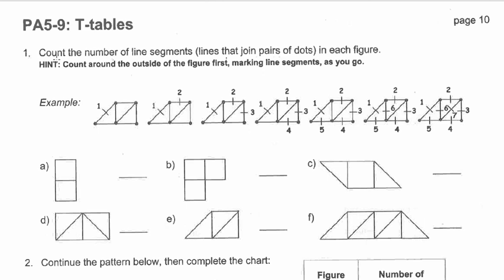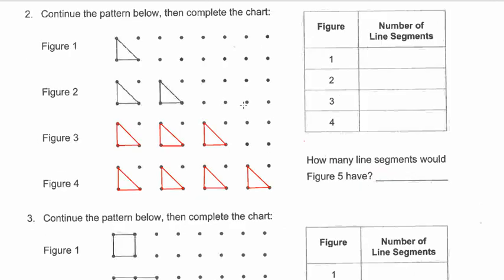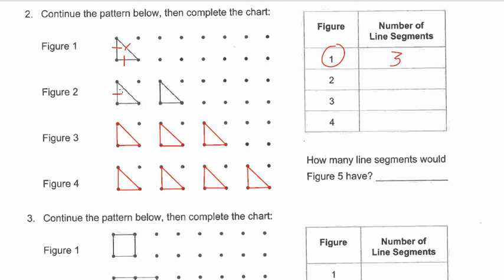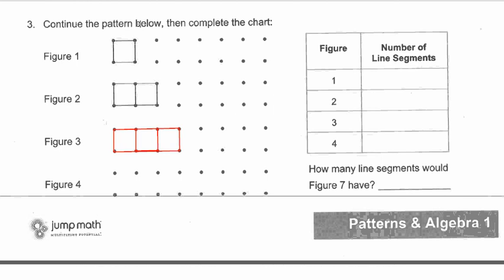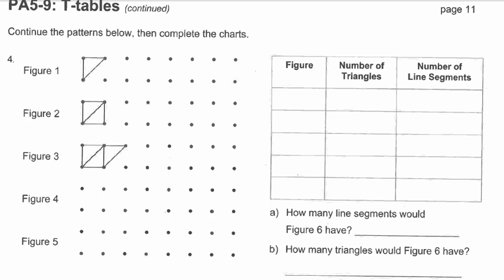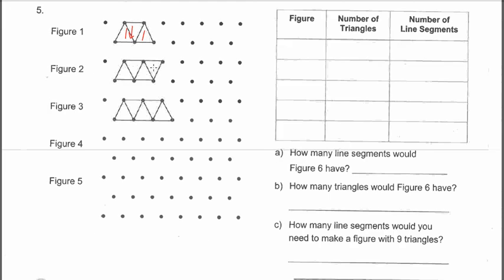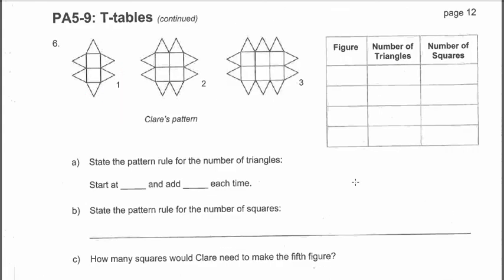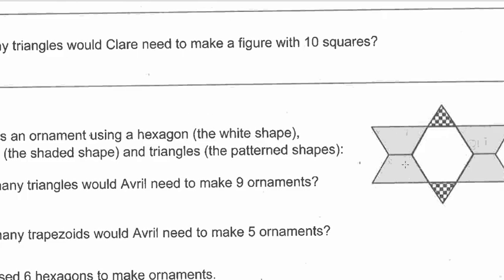Jump Math Help Grade 5 page 010 011 012 tutorial